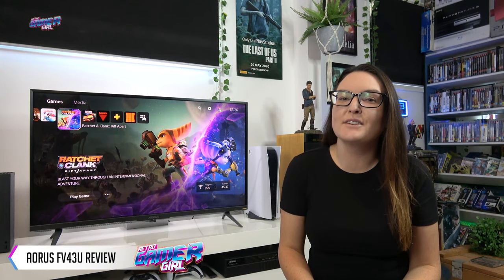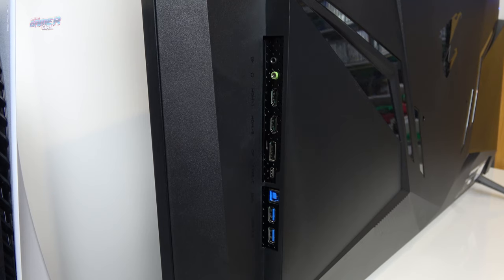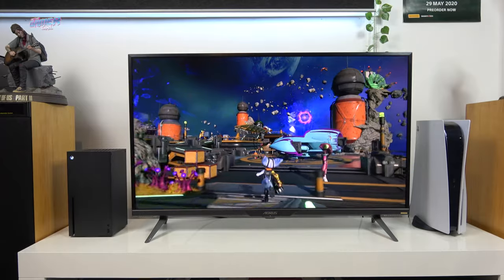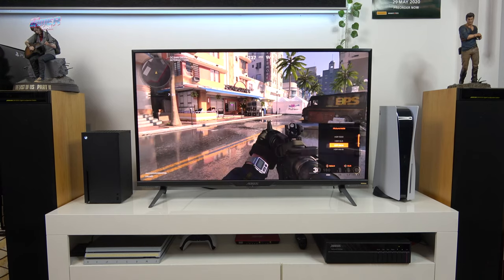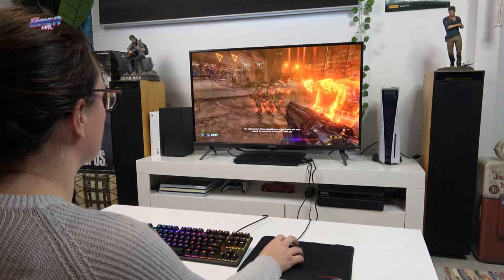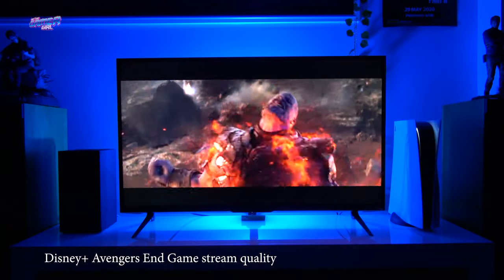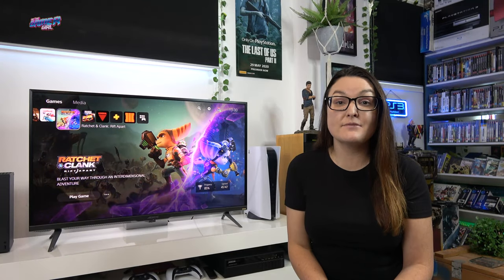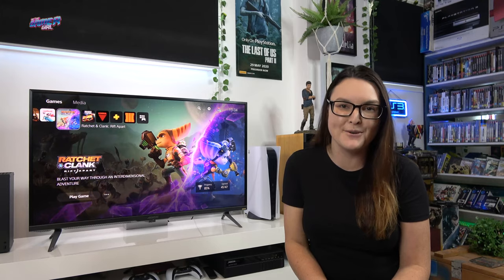AORUS FV43U Review | Is it the Best Gaming Monitor? 144hz & XSX & PS5 Test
In this full review of the FV43U we test gaming, movies, audio & the KVM feature. This monitor can do it all but is it worth the price? Be sure to watch the review and any questions hit the comments.

Timestamps
0:00 Intro
0:31 Unboxing
1:04 Design
1:31 Ports
1:53 Controller
2:10 Settings menu & options
2:42 Panel - QLED VA
3:58 Color space
4:19 Display settings
4:43 SDR picture mode options
5:00 HDR picture mode options
5:19 HDMI 2.1
5:35 PS5 gaming test
5:53 Xbox Series X gaming test
6:17 Xbox Series S gaming test
6:32 PC gaming test
6:52 Our findings on the game tests
7:23 KVM how to
7:52 Apps
8:07 Movie test - streaming & UHD disc
8:52 Audio test - all audio options
10:32 Price AUD
10:50 Conclusion